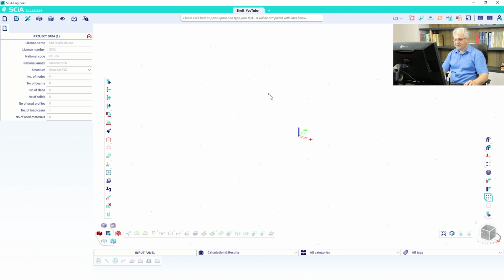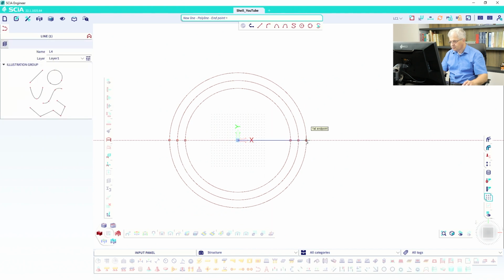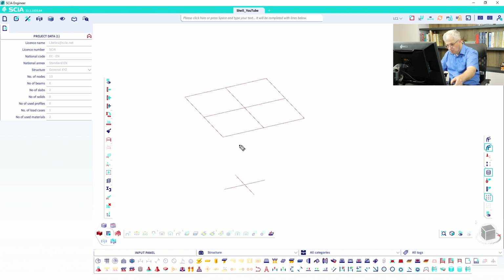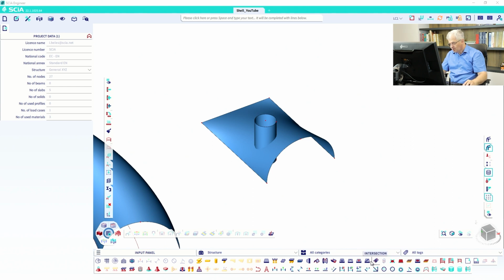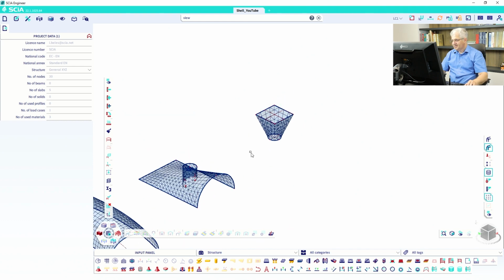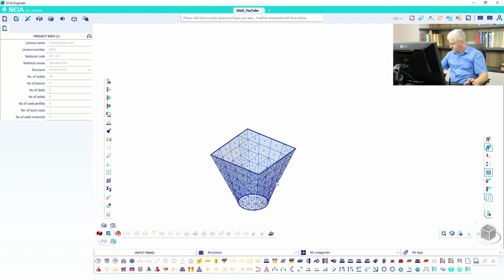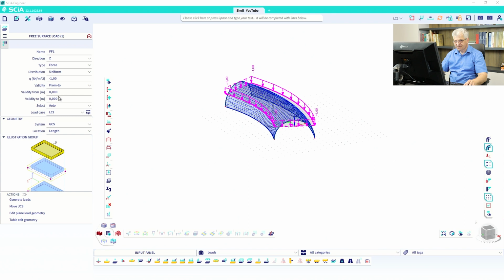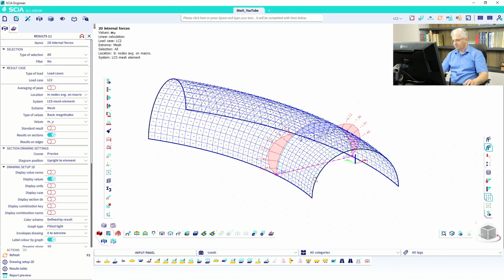SCIA Engineer Tutorial: Modelling of shells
There is one general method to model shells in SCIA Engineer: With 4 boundary lines. In the Video, there is explained the input of the geometry, rotation of local coordinate systems, input of loads, support and the evaluation of results with 2D sections.